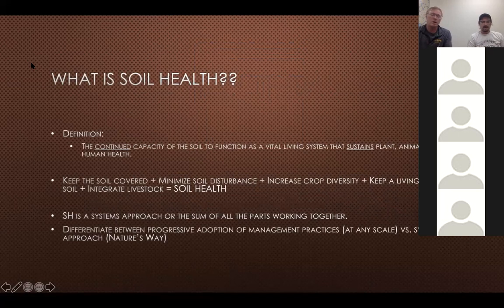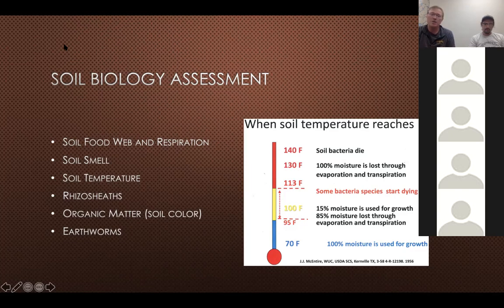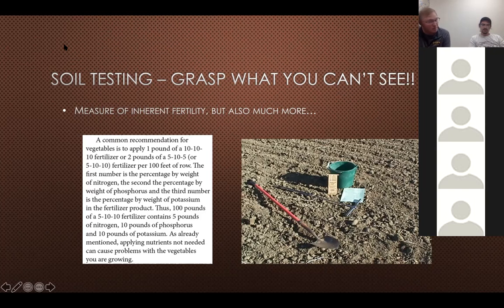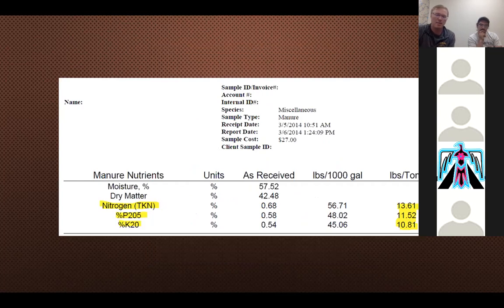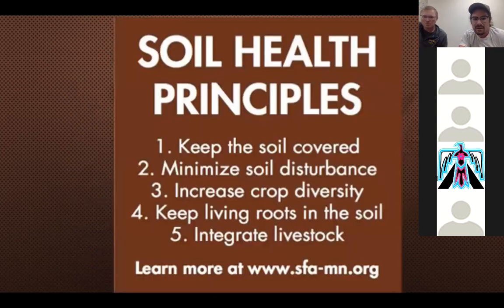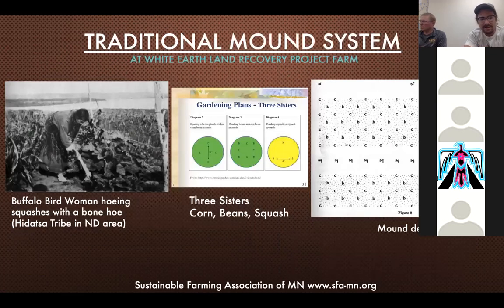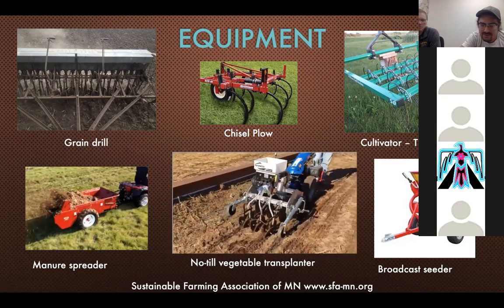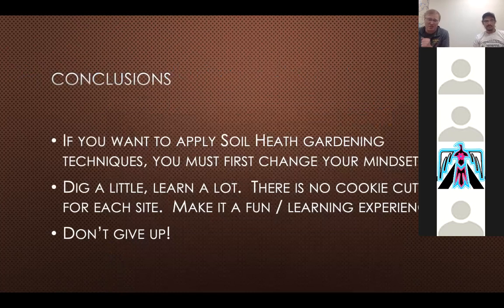Soil Heath for Fruit and Vegetable Growers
Join Zachary Paige from the White Earth Food Sovereignty Initiative and Dustin Jasken from USDA NRCS for a Soil Health Workshop outlining regenerative models of soil health based on five principles (see graphic). We will discuss practical methods of implementation and strategies of how these soil health principles adapt to diverse scenarios for small producers (high tunnel, mulching, raised beds, no-till, and perennial plots) through pictures and quotes from sustainable farmers in Minnesota.